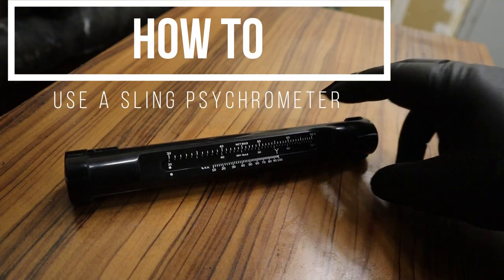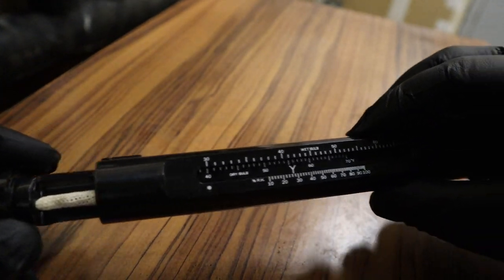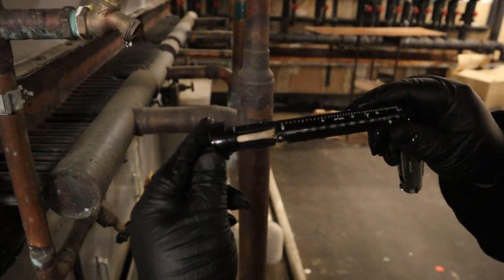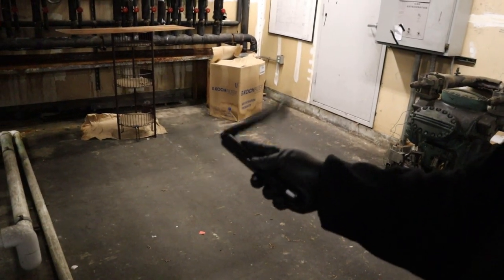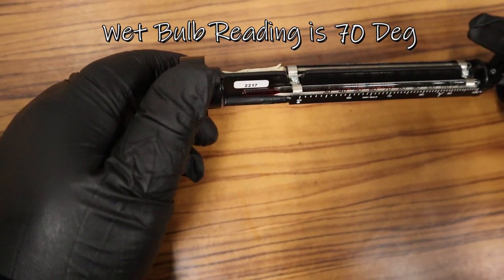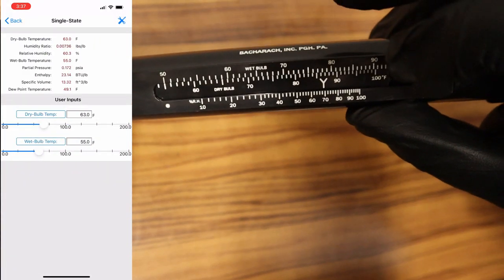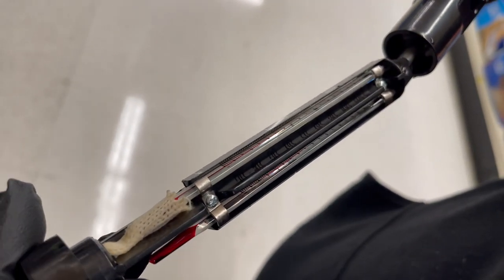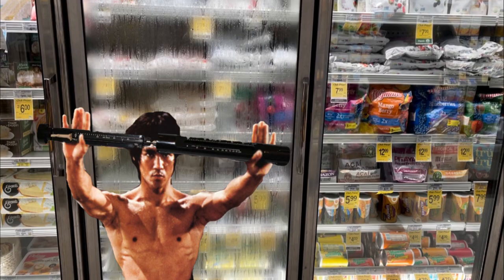Refrigeration: How To Check Relative Humidity with a Sling Psychrometer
summer is coming and you will be seeing a lot of sweating cases.
This video will show you how to check the humidity in the store using a Sling Psychrometer.